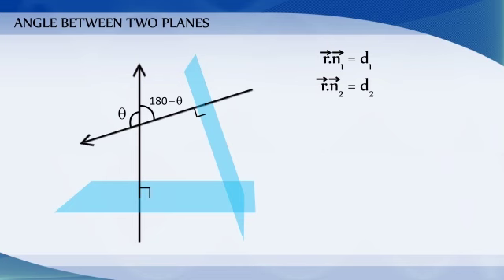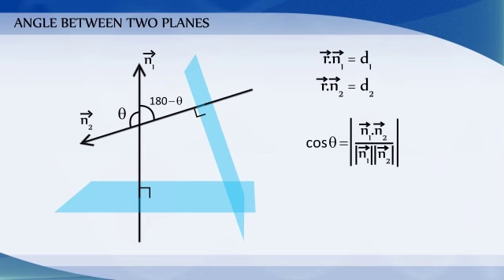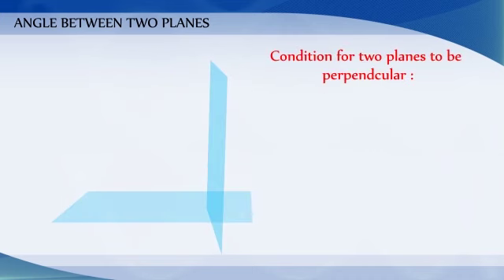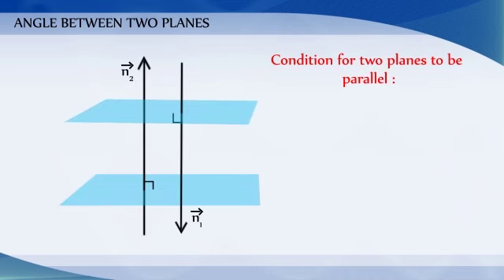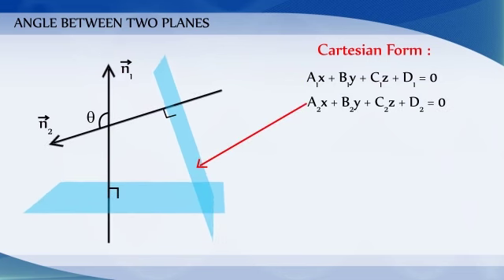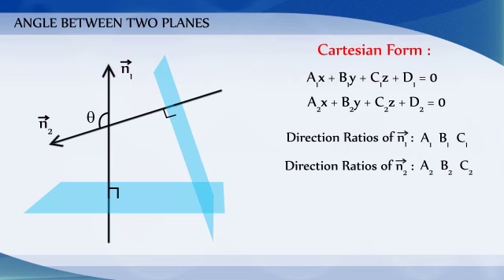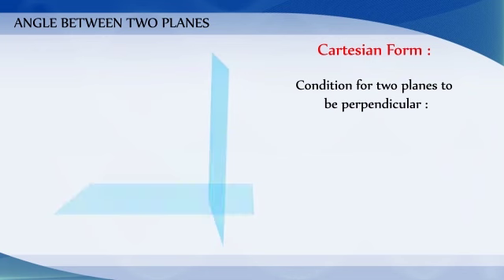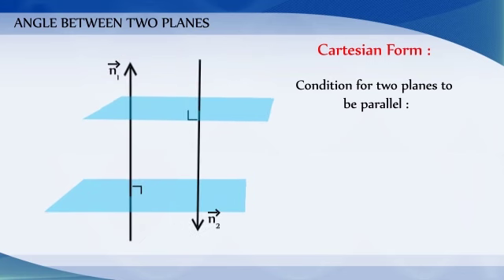11-8 3D - Angle Between Two Planes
3-Dimensional Geometry - Chapter 11
11-8 3D - Angle Between Two Planes